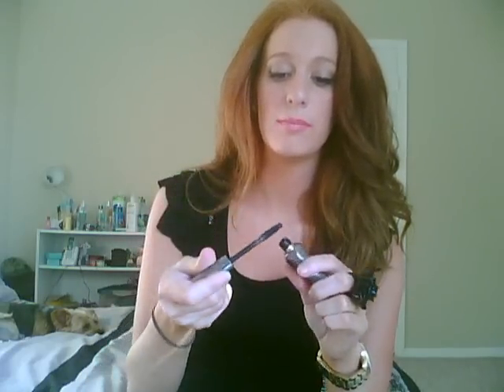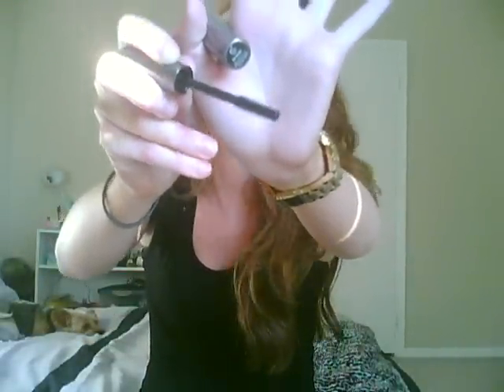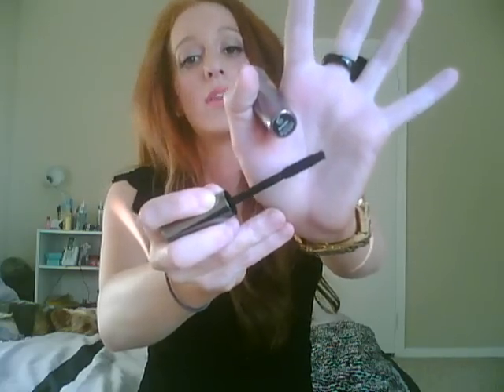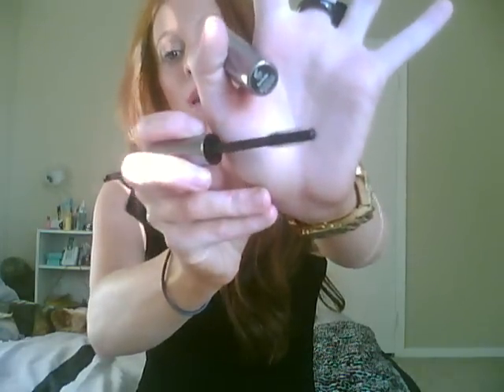They're Real! Benefit Mascara Review & Mini-Sephora Haul